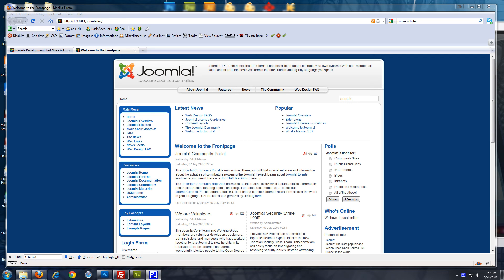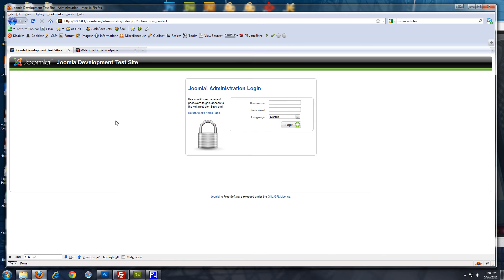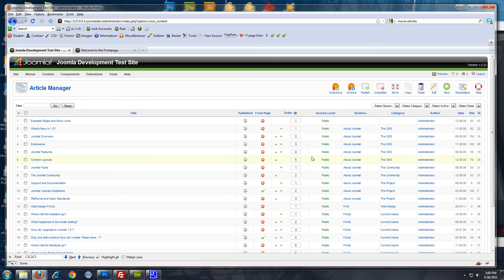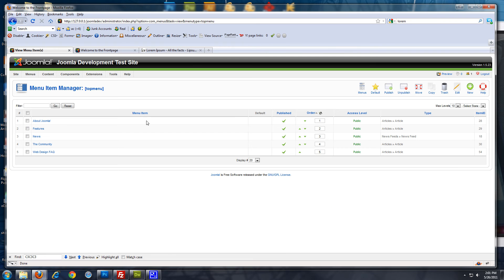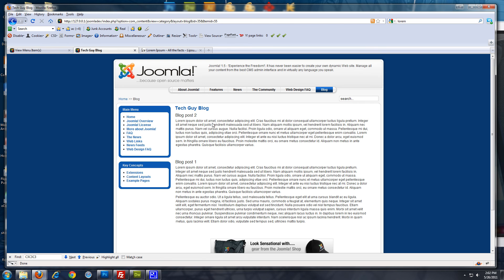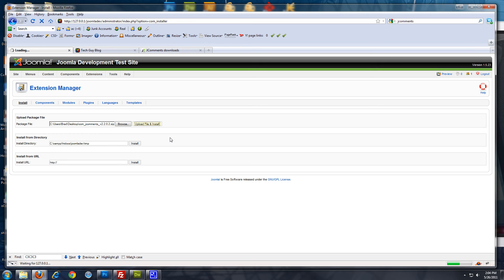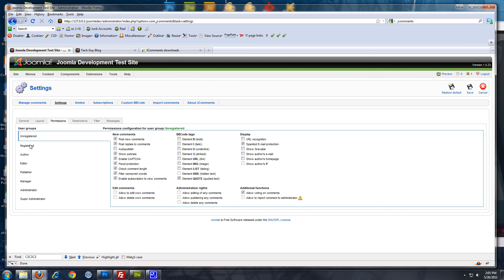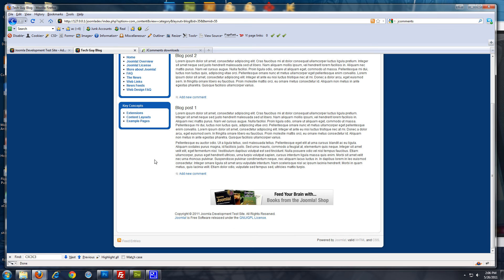Create a Joomla Blog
Tutorial on how to add a blog to a Joomla 1.5 website with commenting functionality. Agian, this is Joomla 1.5 but 2.5 and 3.0 are similar.